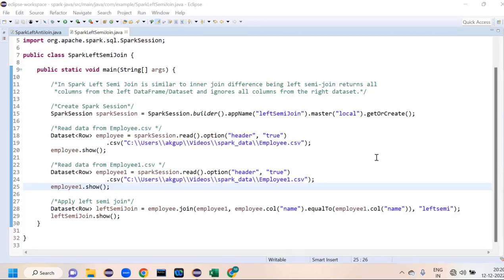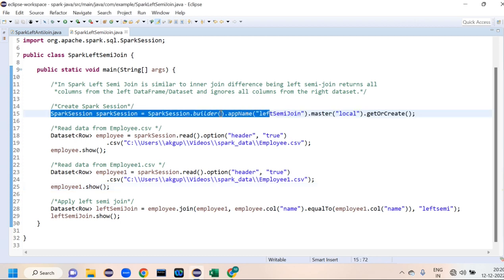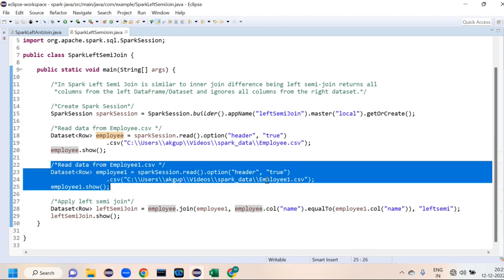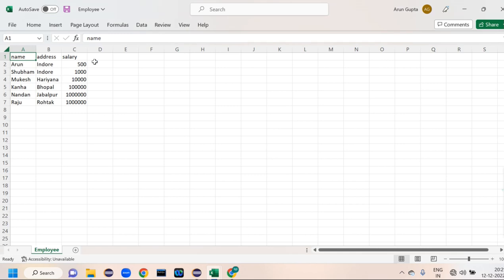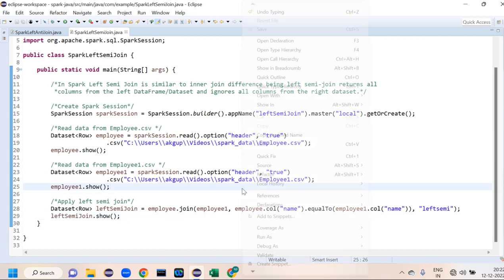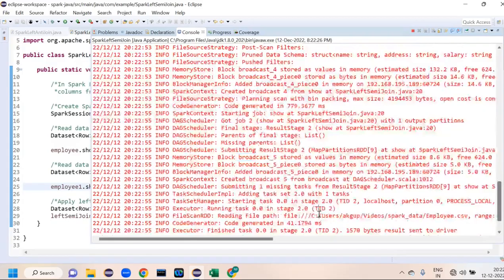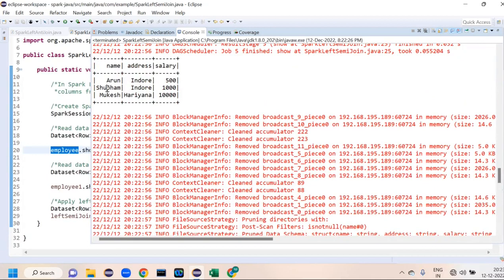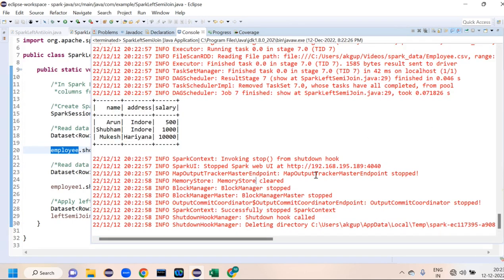How to use left semi join in spark with example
Hi Guys,

I have described the left semi join & done practically with code.